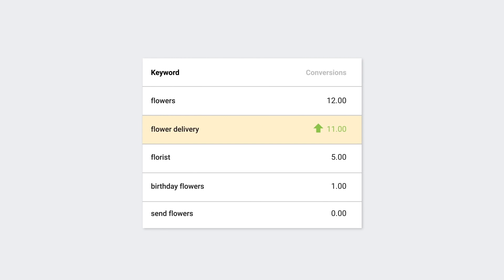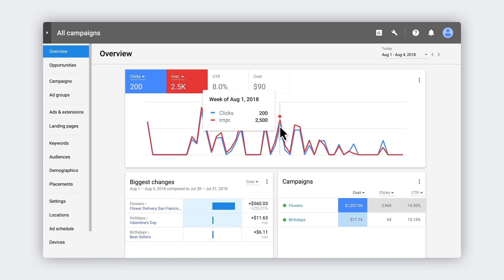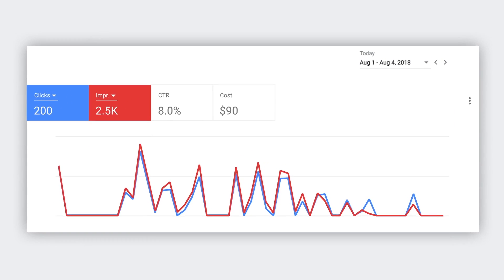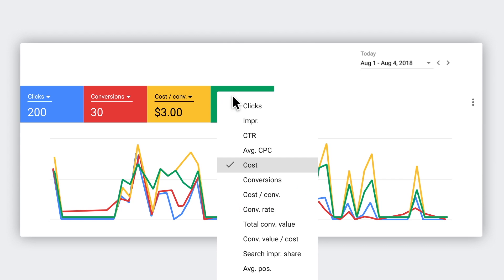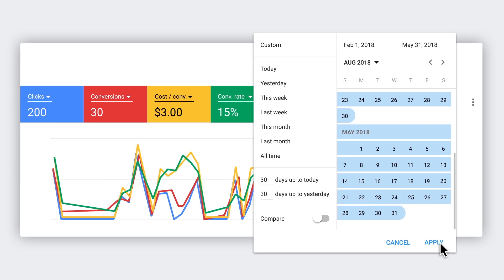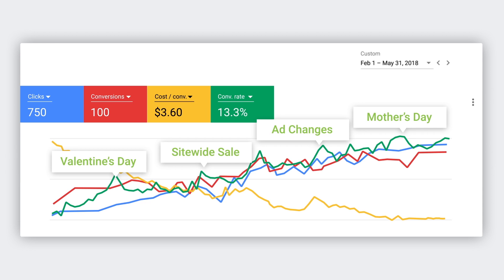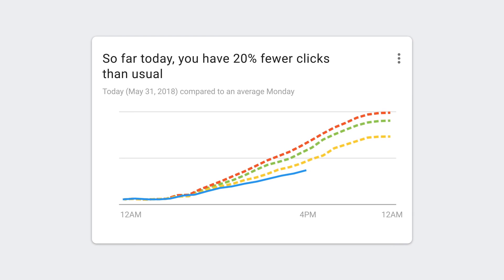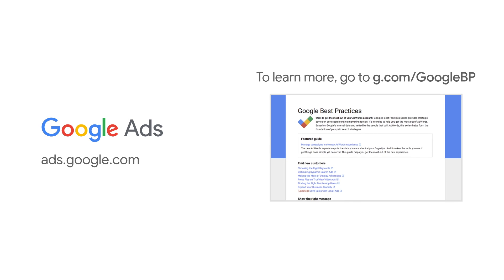Get Started with Google Ads: Review Your Performance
blog.google/technology/ads/new-advertising-brands/

So you’ve set up conversion tracking and you’ve launched your search campaign. To start hitting your goals, you’ll need to know how well you’re doing. In this video, you'll learn how to review your performance in AdWords.

For more AdWords tips and tricks, go to [link: g.co/GoogleBP] If you manage a Google Ads account with a lot of keywords and ad groups, bulk uploads are an easy way to manage changes to your campaigns.